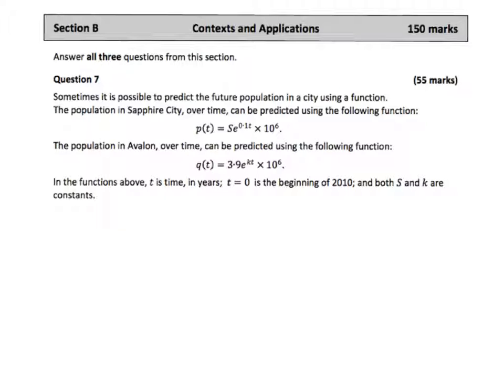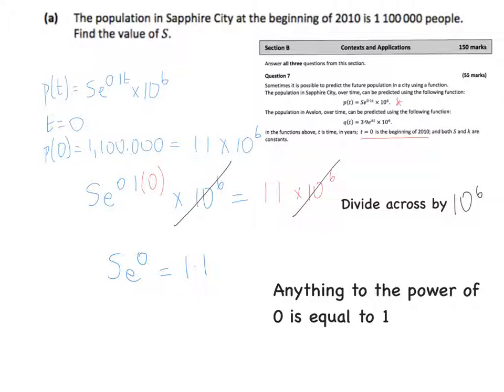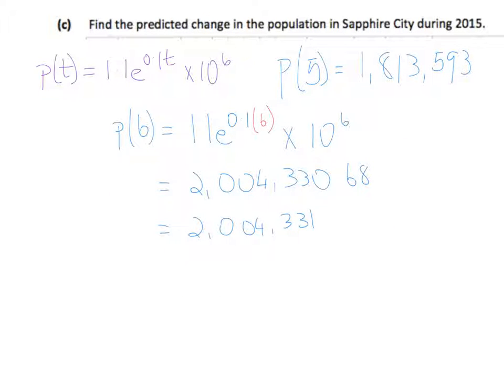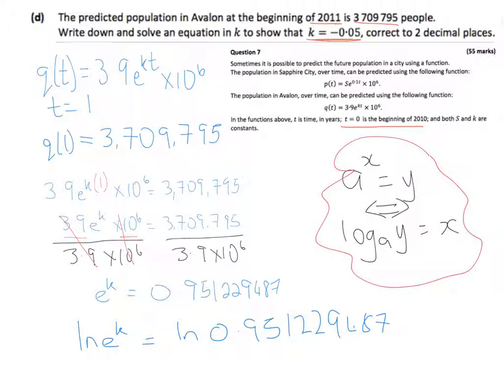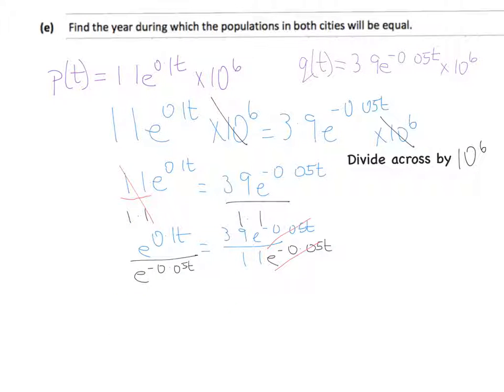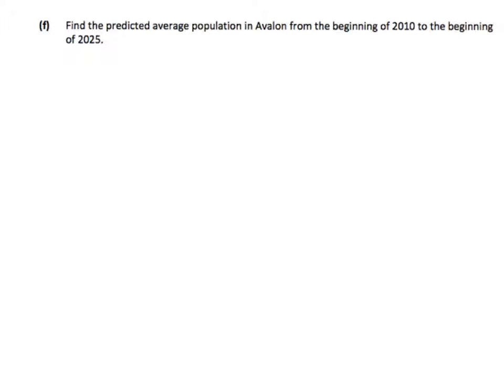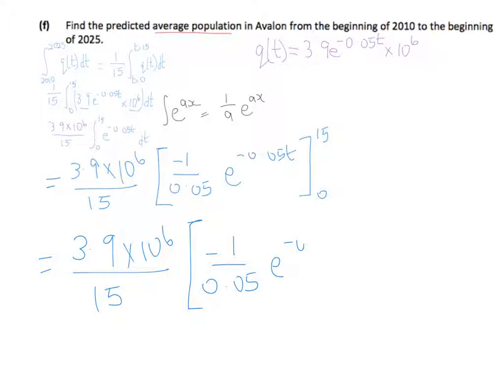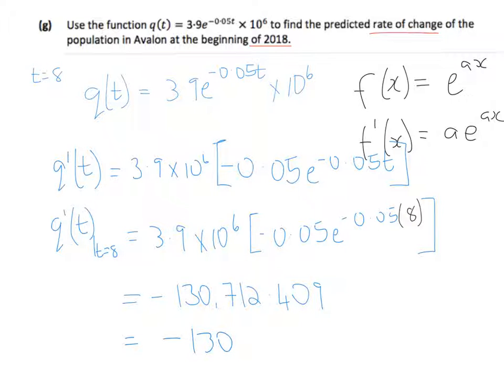2017 LC HL P1Q7